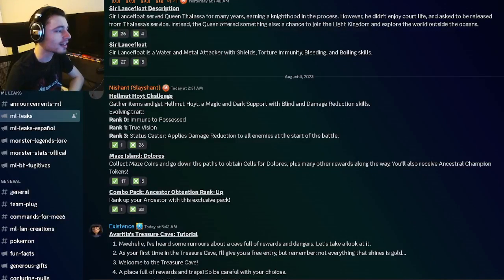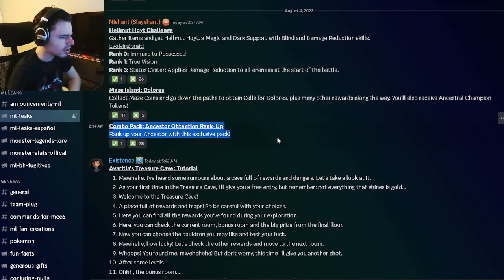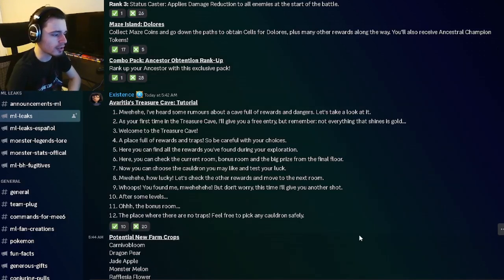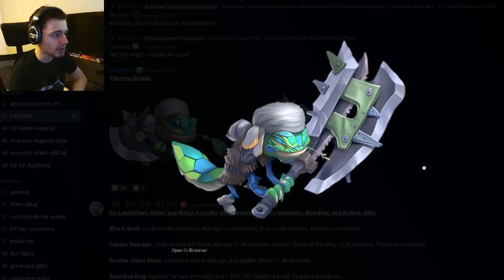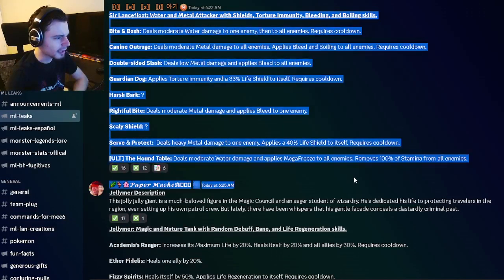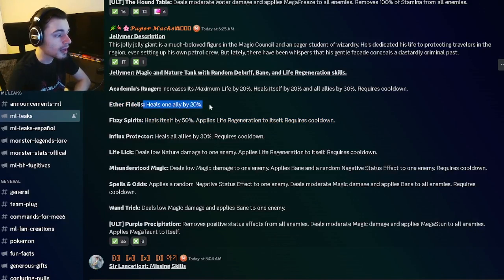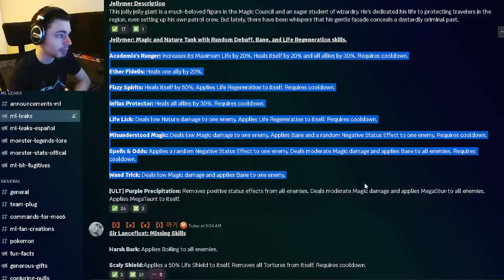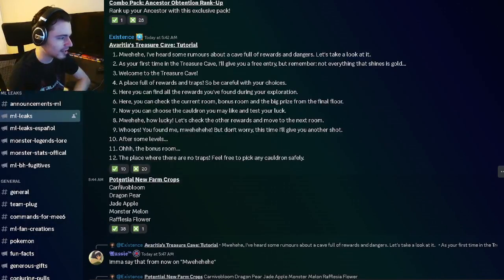Monster Legends NEW PvP Monster & Treasure Cave Event LEAKED!